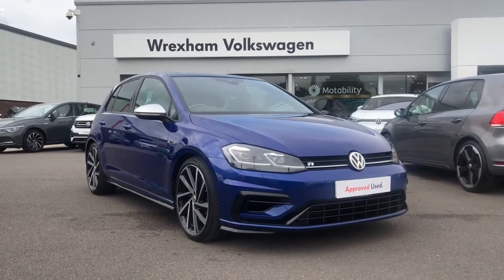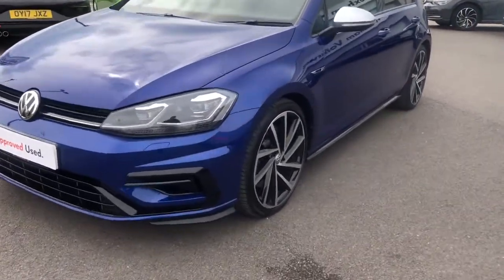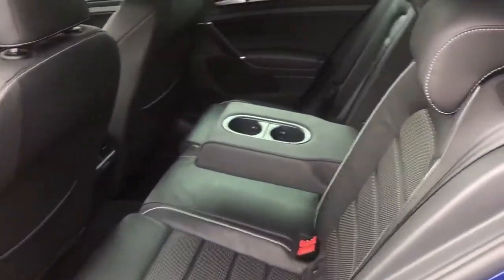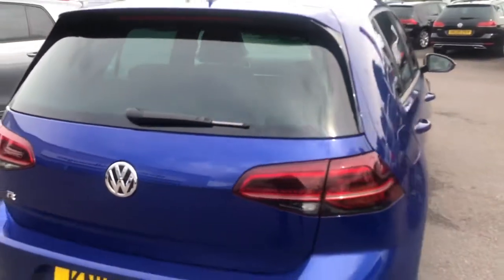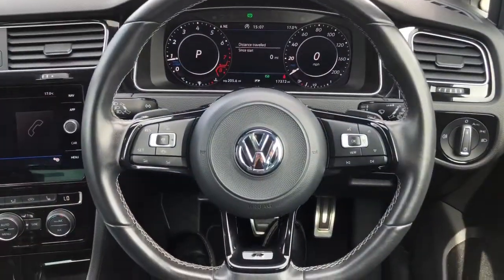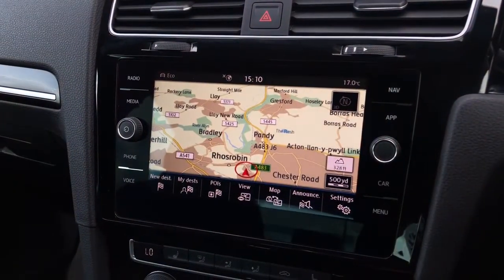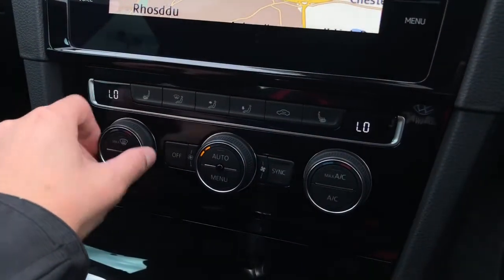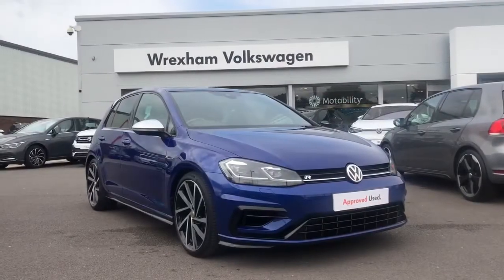Volkswagen Golf R 2.0 TSI 4M 300ps Lapiz Blue Used Car | Wrexham Volkswagen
Just arrived in stock this fantastic Volkswagen Golf R in Lapiz Blue metallic paint, is now available for sale from Wrexham VW.

Reg number: KN19TNR
Fuel: Petrol
Transmission: Automatic
Engine size: 2L

Lapiz blue metallic paint
19" Spielberg alloy wheels
Vienna leather - Black + heated front sports seats with lumbar support
Electric sliding/tilting panoramic glass sunroof with integrated roller blind
2 zone climate control
Front heated seats